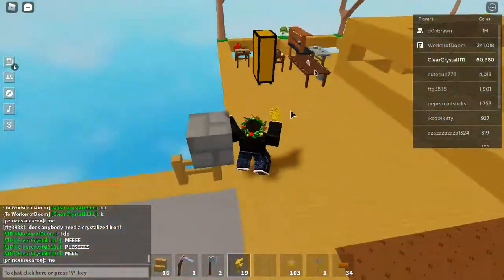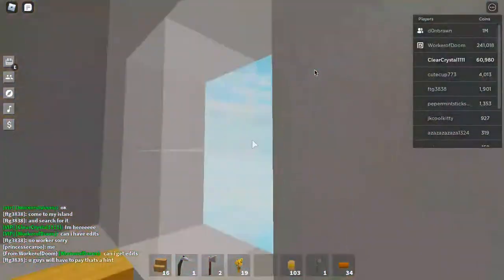How To! : Make A Nice Roblox Skyblock Island!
In this video I show Skyblock, Roblox edition though!